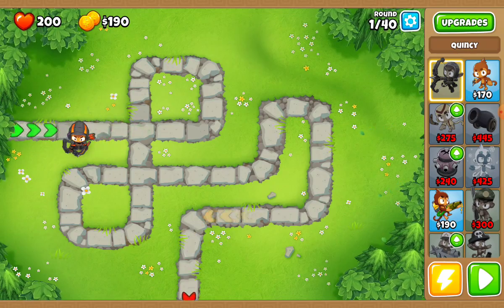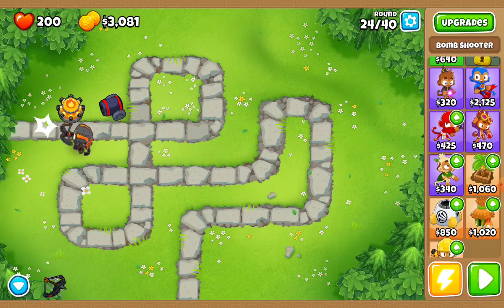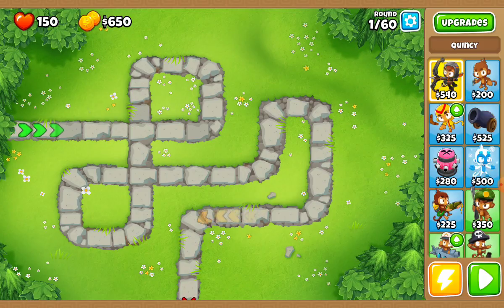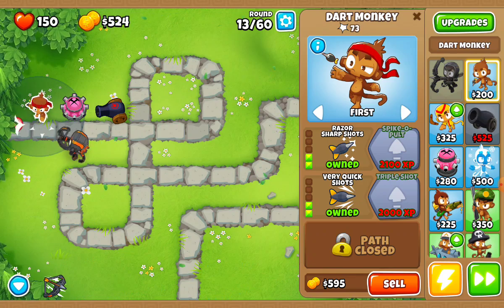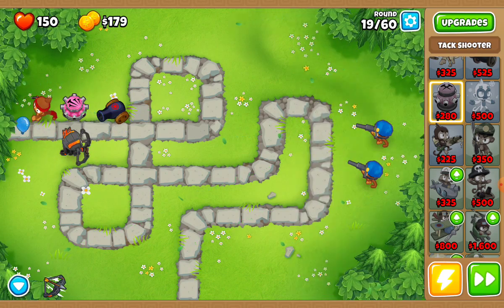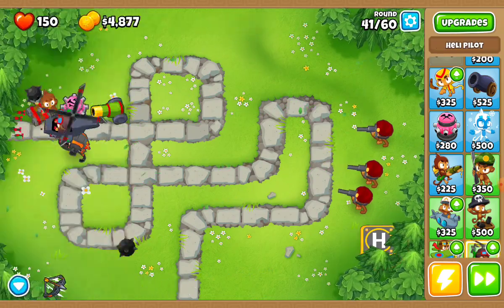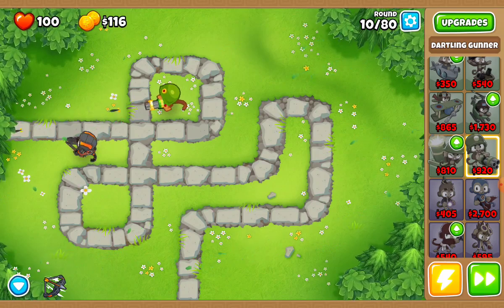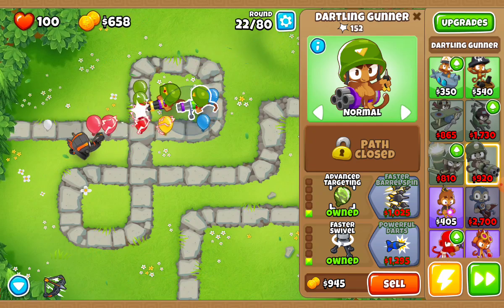March 26, 2023